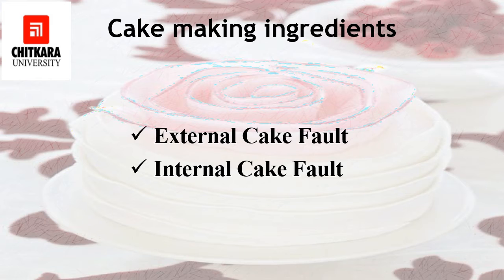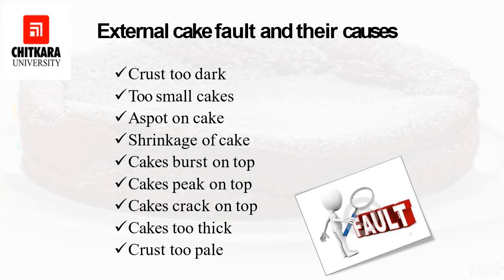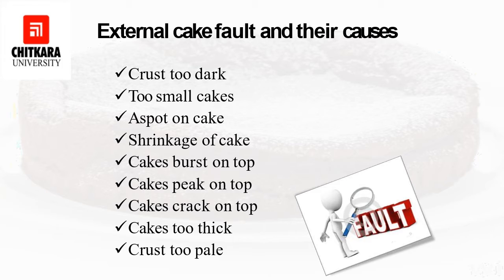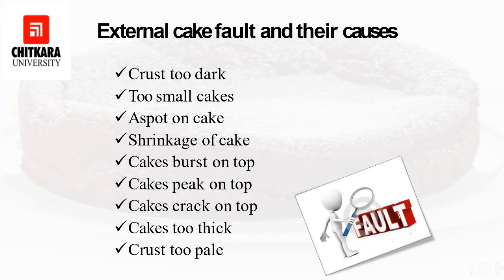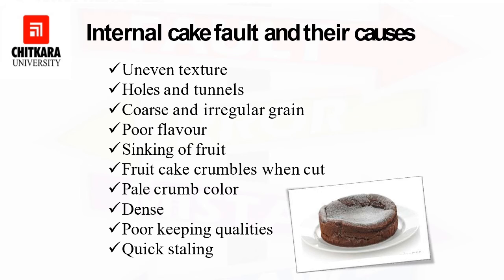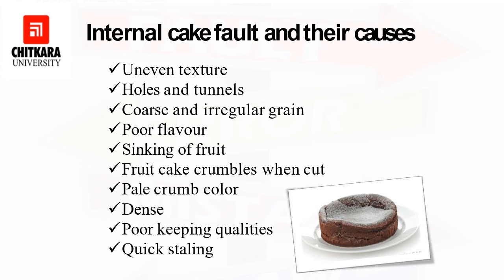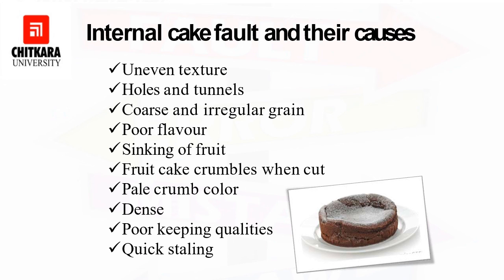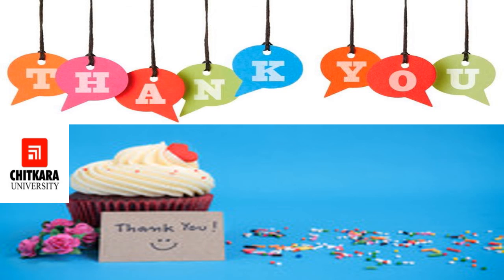Cakes - Part 4 by Chef Pranav Bhatt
Welcome back to the fourth session of cake in this part we will discuss the various faults in cake making.